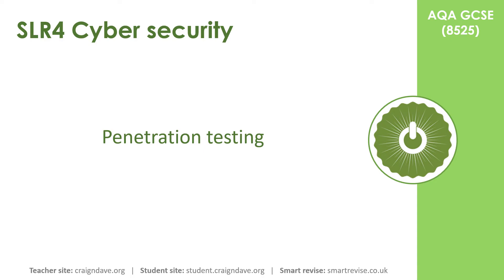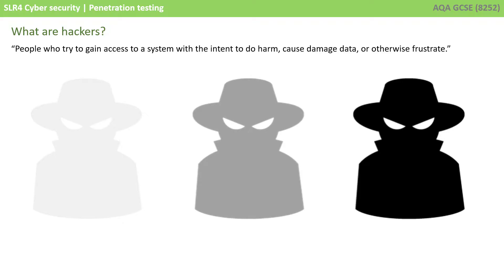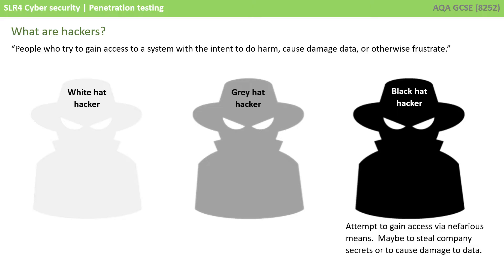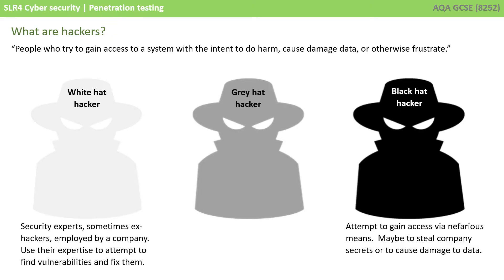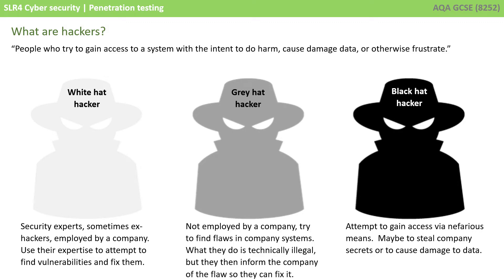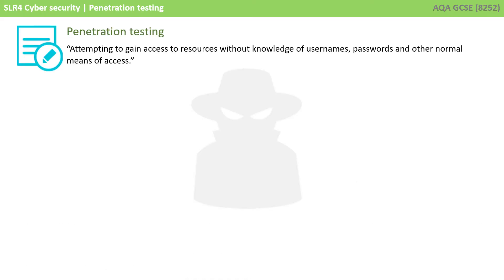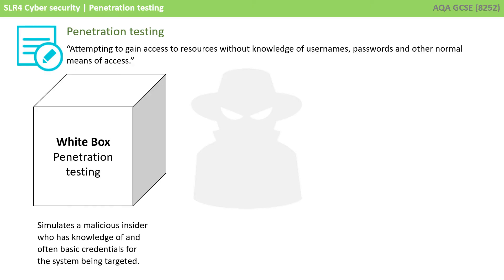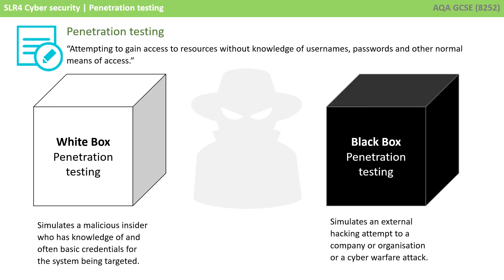21. AQA GCSE (8525) SLR4 - 3.6 Penetration testing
This video takes a look at the world of the "ethical" hacker. Also known as "white hat" hackers, they use a technique called "penetration testing" to try and find and then fix security flaws in software.

00:00 Penetration testing
00:06 Intro
00:11 What are hackers?
02:04 Penetration testing
03:34 Outro